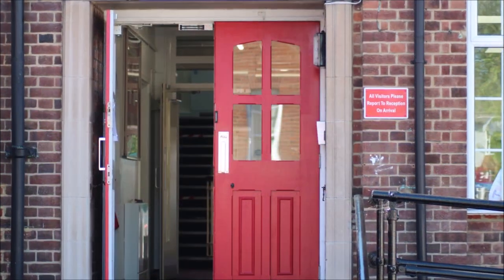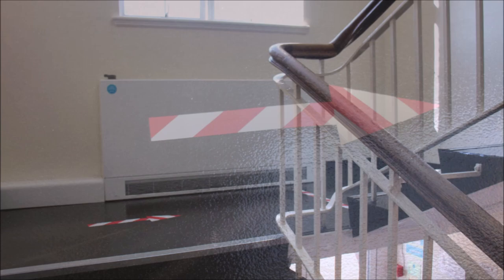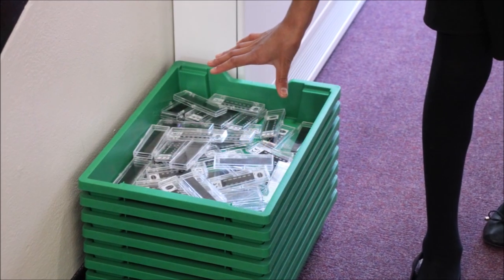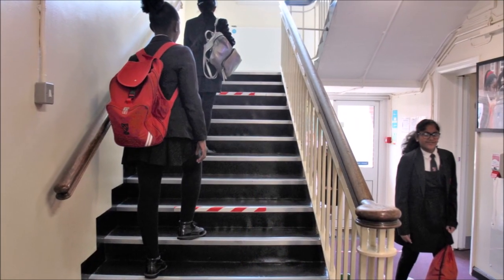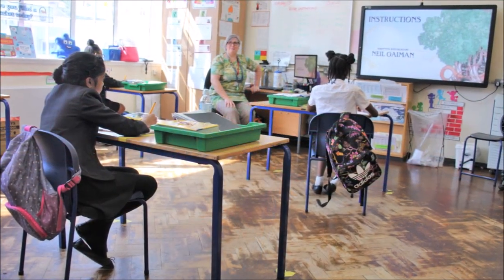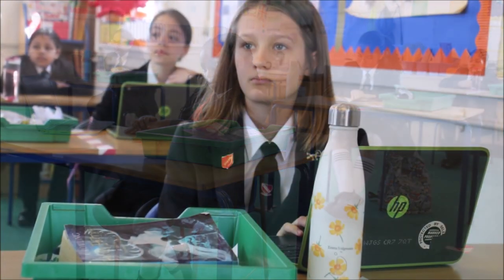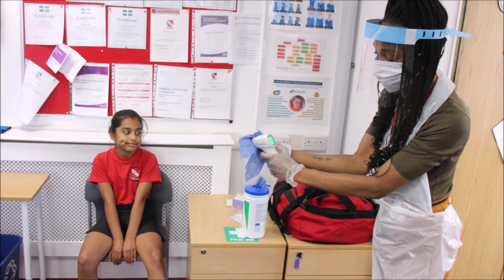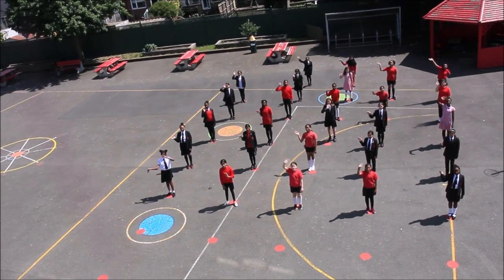WJGS Re opening tour guide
Winterbourne Junior Girls' School Wider Re-opening tour guide. This video outlines the plethora of measures taken at Winterbourne Junior Girls' School to ensure the safe return of our Year Six pupils as we start to re-open schools across the country.